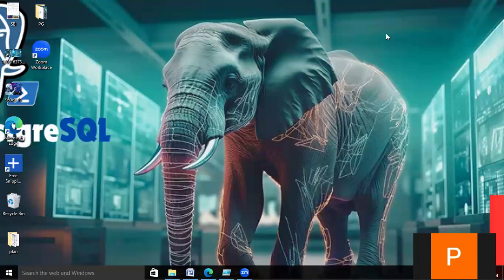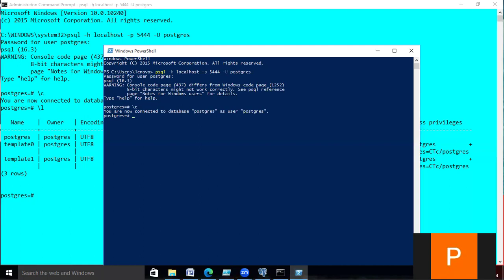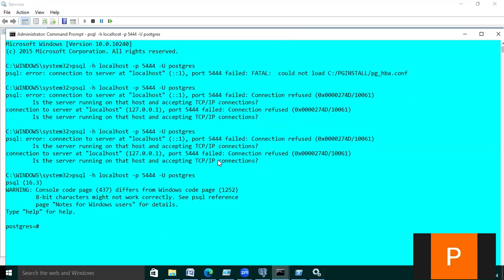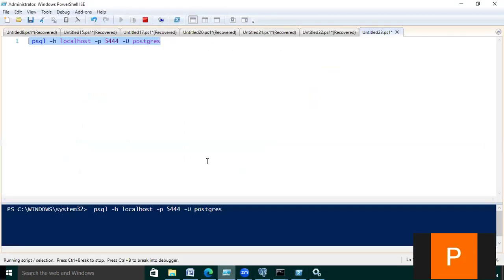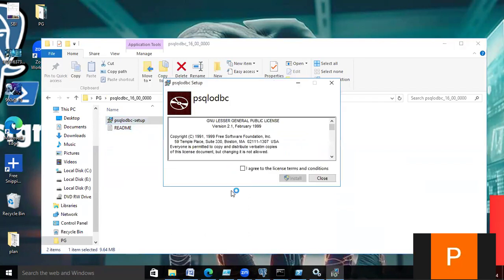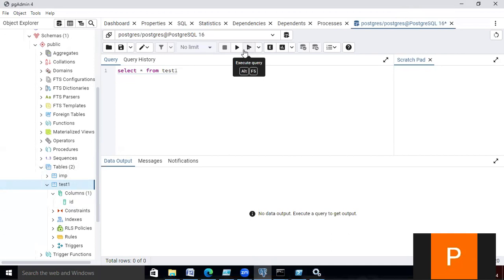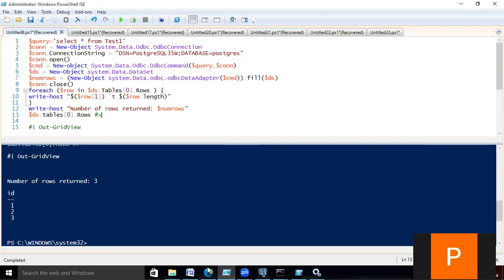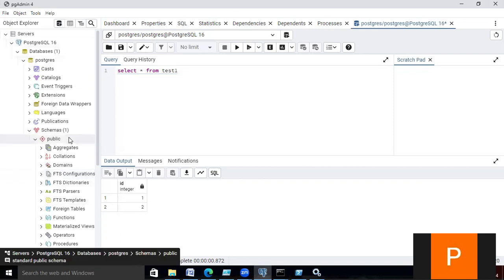How to Connect PostgreSQL from PowerShell ISE using ODBC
Connect using ODBC and read from PowerShell

Installation of ODBC for PostgreSQL

Different way of connecting PostgreSQL

Using PowerShell ISE to Connect PostgreSQL DB

1. PowerShell for Azure SQL DBA (IAAS) with Networking Concept -

2.  PowerShell Scripting and Automation for SQL Server DBA

3.  HTML Report and Health Check using PowerShell

4.  T-SQL Programming and Scripting For SQL DBA and Developer -

5. Professional- Automation using PowerShell Script for SQL DBA -

6.Azure (PAAS) SQL Server DBA with Networking and Powershell -

virtualnetwork Network
ipaddress Address
address Space
ipaddress Range
Network Interface
Public IP Address
network Security Group in Azure
virtualnetwork machine
Azure Cloud
Learn Azure
Azure simplified
Azure Fundamentals
AZ-900 course
AZ-900 certification courses
Private Access
Videos to clear AZ-900 .

Your Queries -
azure sql database vs sql server
Azure SQL Connectivity Architecture
MS_DefinitionReader
MS_ServerStateReader
MS_ServerStateManager
MS_DatabaseConnector
MS_LoginManager
MS_DatabaseManager
MS_ServerPerformanceStateReader
Powershell Scripting Automation For SQL Server DBA